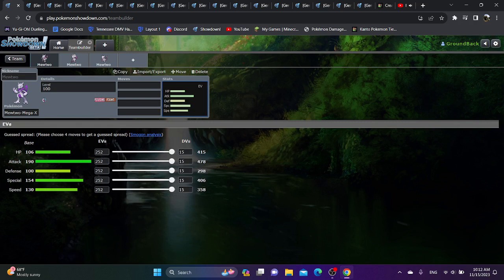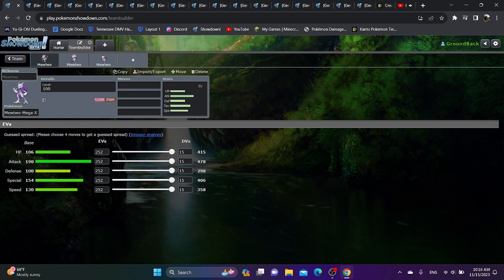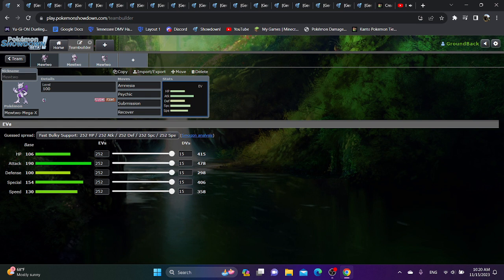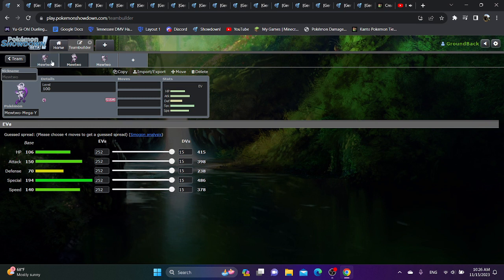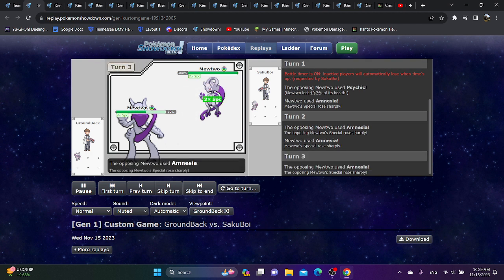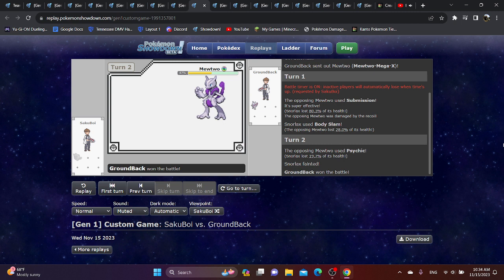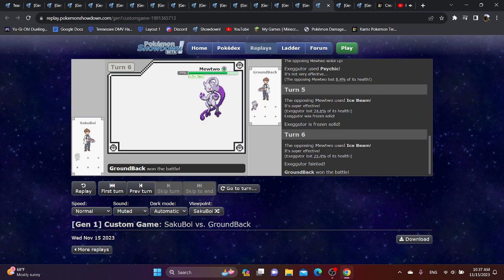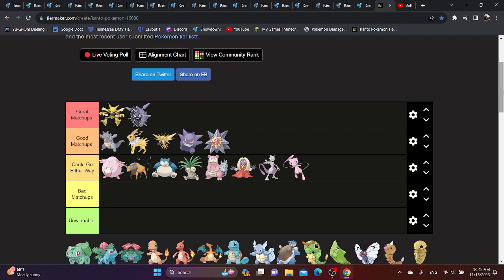What If MEGA MEWTWO Was In Gen 1 UBERS?